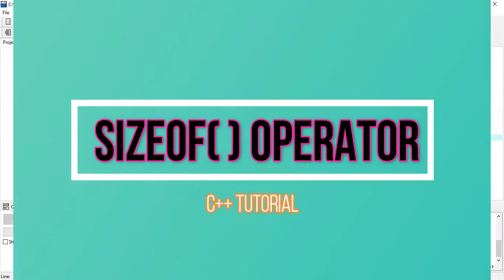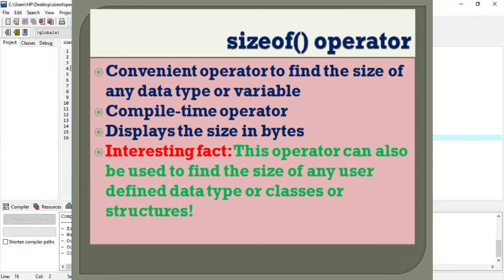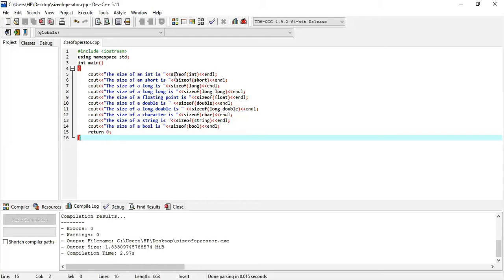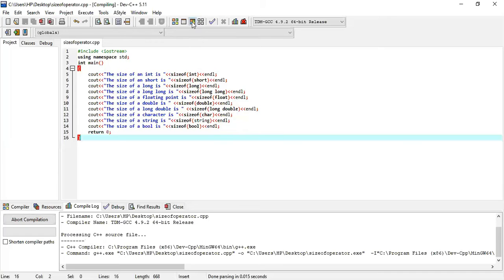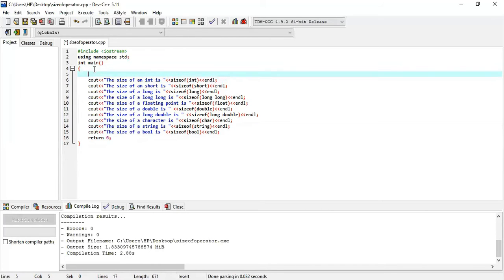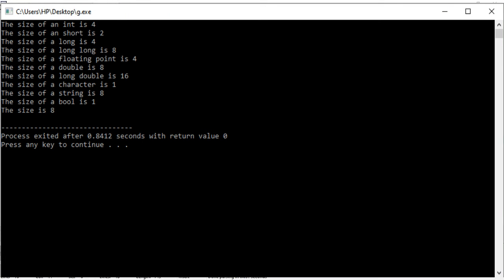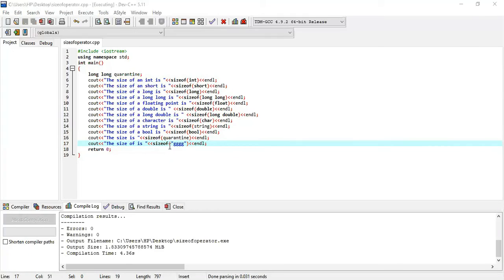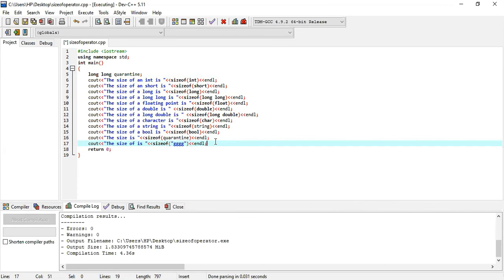Sizeof( ) Operator | C++ Programming Tutorial | For Complete Beginners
In this video, the function syntax and use of the sizeof( ) operator in C++ has been explained in detail.